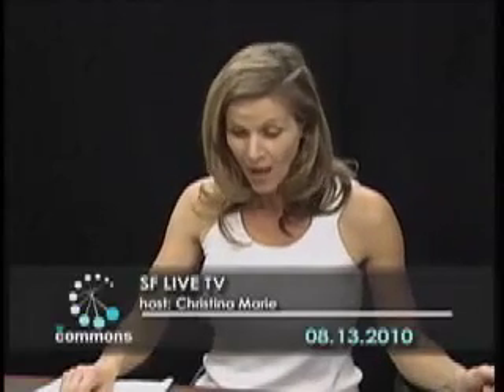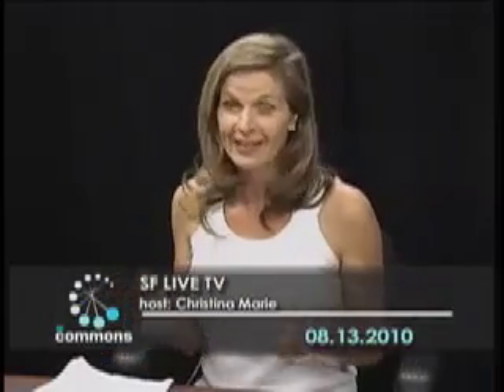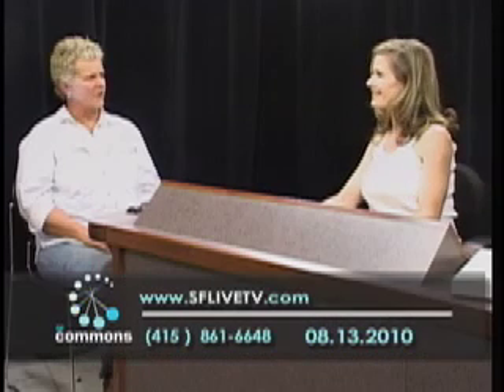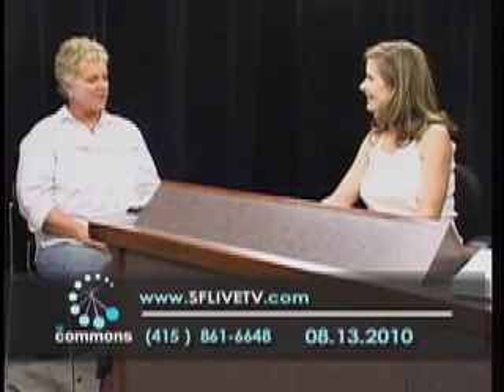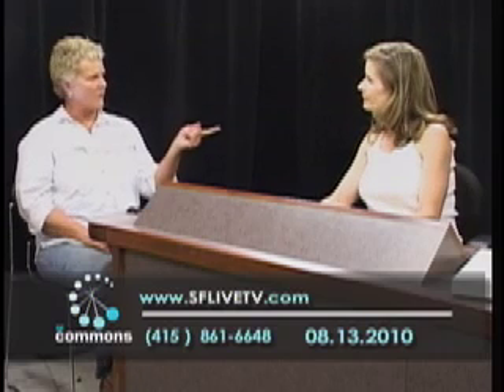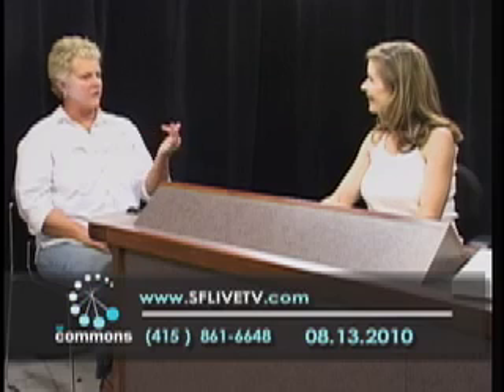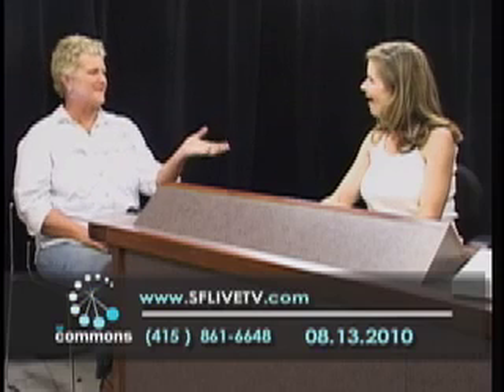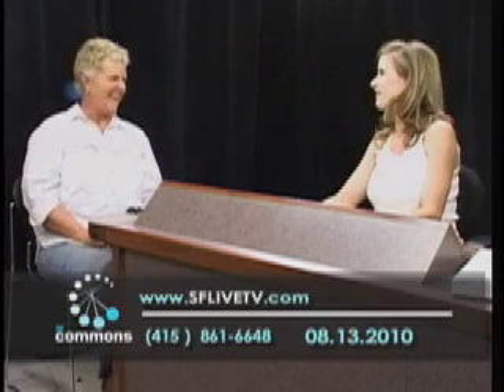Marin Mammal Center,Marjorie Boor,Christina Marie,PT 1- SF Live TV.mov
Volunteer Marjorie Boor talks about the work of the Marine Mammal Center. What do you do if you run across a seal or sea lion on the beach? what are making our marine mammals sick? what research is happening that could teach us about our waters and the marine life it holds? for info on tours and volunteering!